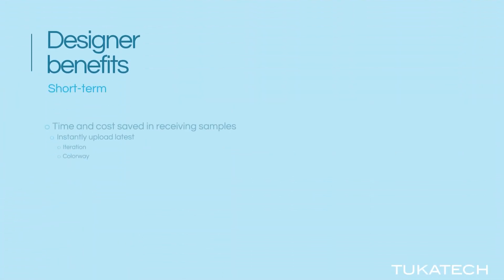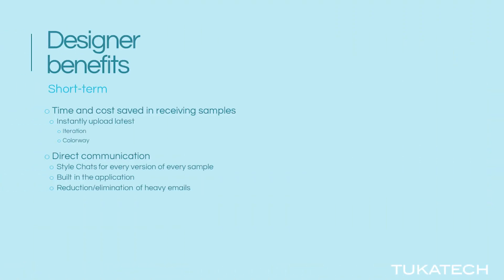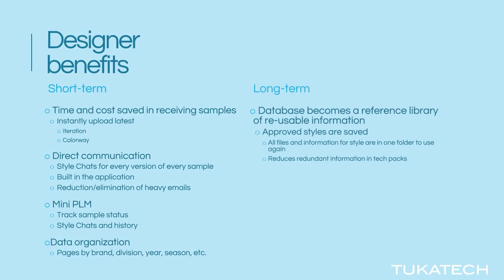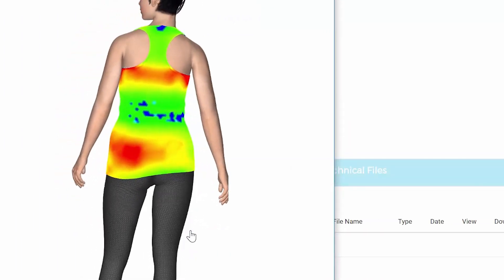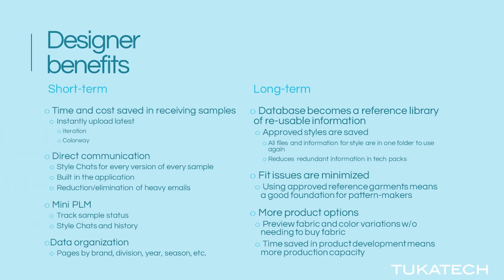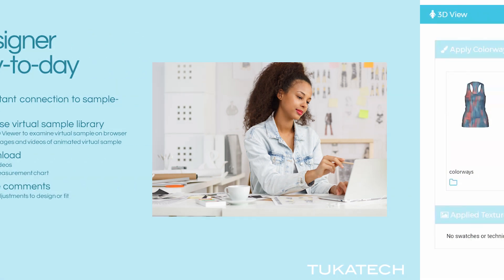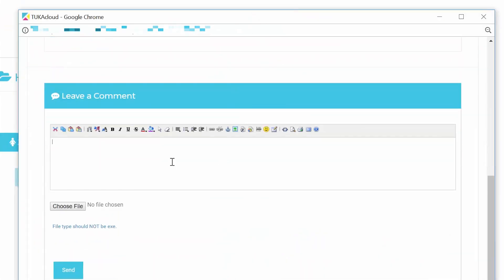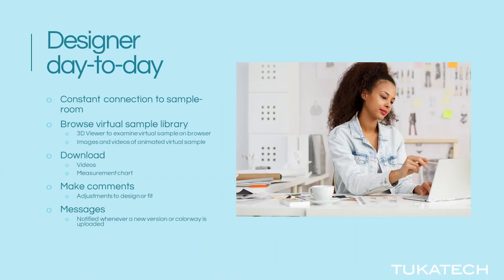Benefits for Fashion Designers | TUKAcloud | 3D Fashion Digital Sample Room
TUKAcloud give fashion designers the ability to review 3D samples from their vendors, no matter where they are in the world! Log on from any device with an internet connection to view 3D samples, make comments, and request colorway variations. This video explains some of the short term and long term benefits of using TUKAcloud, as well as the daily capabilities designers have when using this powerful tool.